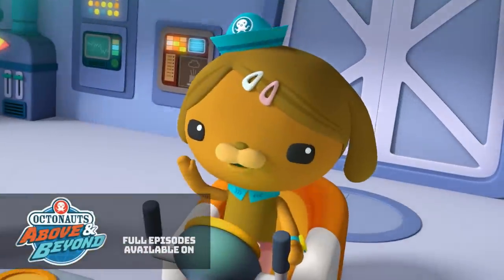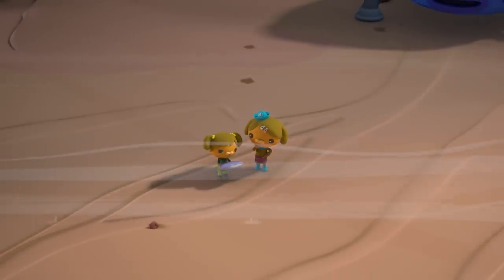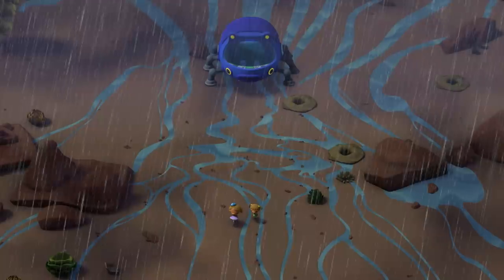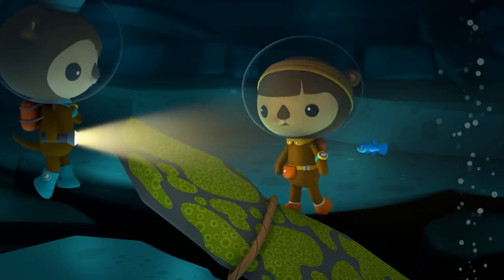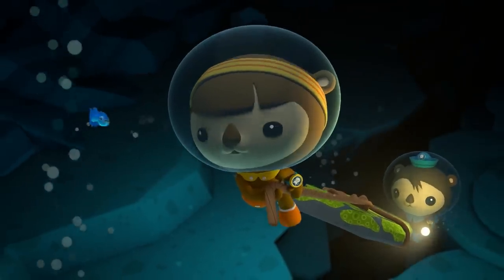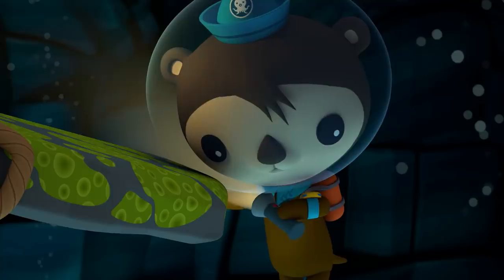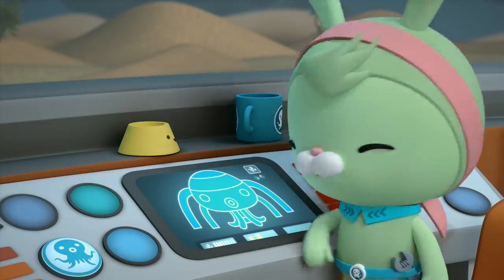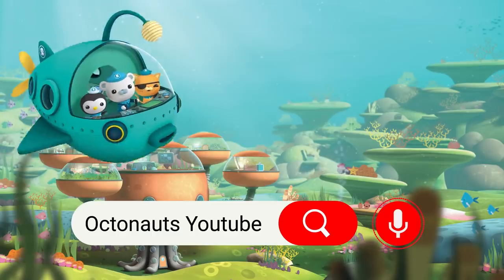Octonauts: Above & Beyond - Creature Reports: Desert Flooding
Octonauts: Above & Beyond full episodes available now on Netflix!

Creature Reports are back! Learn all about the desert with the Octonauts.

Responding to a range of new dangers across the globe, the Octonauts expand their mission to explore, rescue and protect beyond the sea... onto LAND!

Their expanded global reach will take them from a hydrothermal vent at the bottom of the ocean to a hot spring at the top of a mountain... from a kelp forest to a cloud forest...from a tide pool on the beach to a water hole in the desert.

They’ll encounter droughts, floods, mud slides, fire and ice! And along the way, find a way to rescue and protect any creature who needs their help, from elephants to bombardier beetles. Often, we’ll discover a new environmental phenomenon via the creature who is experiencing it.

The Octonauts can’t tackle this new set of worldwide challenges alone. So, they’ll assemble a new team of experts & adventurers, positioned all over the Earth to call in emergencies and to aid them on various missions:

The Octo-Agents!